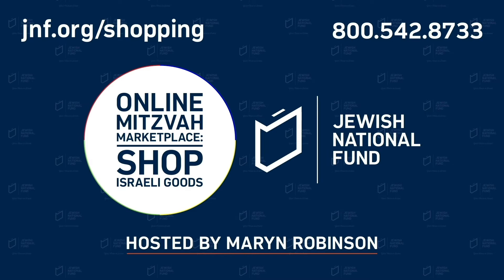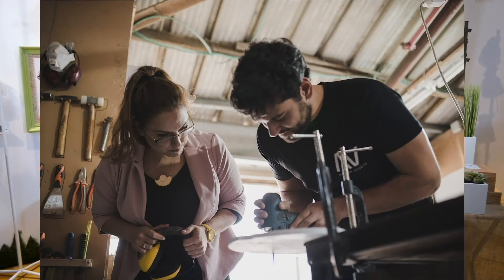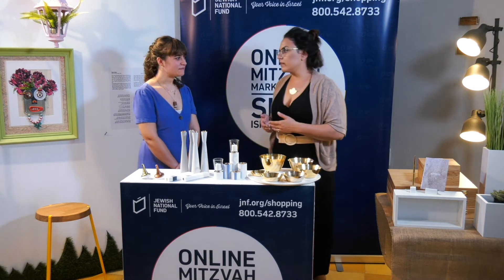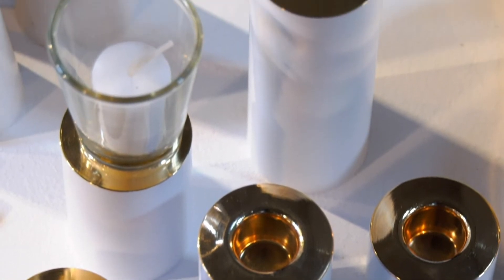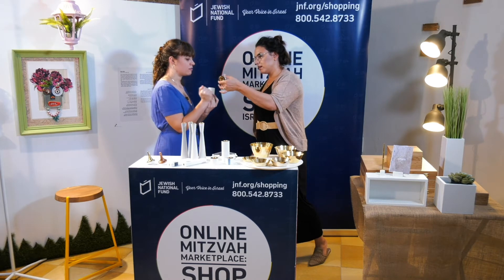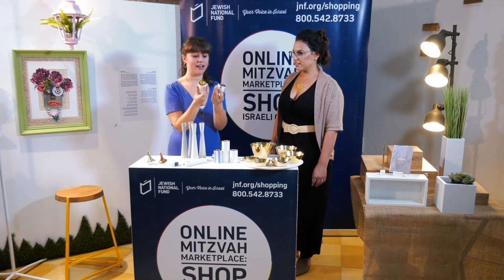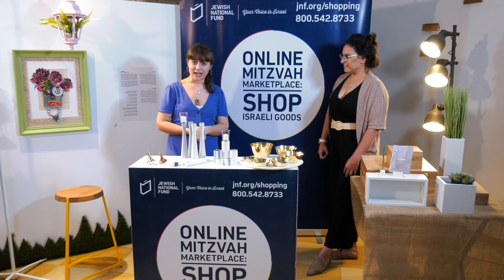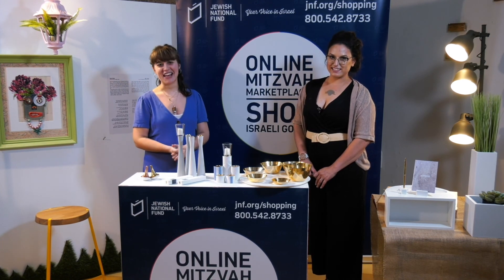Online Mitzvah Marketplace | AV Design Studios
We’re bringing Israel to you!

A showcase of Israel’s unique artisans, their products, and interesting stories — now available to you.

Need Help?

AV Design Studio
The studio was founded in 2013 by industrial designer Avital Kerner Rothenberg, a B. Des graduate of Holon Institute of Technology. The idea behind its establishment was conceived from Avital’s sense of vocation and the huge importance she places on recycling Corian for environmental protection and the correct utilization of natural resources.

What is Corian?
Corian is a particularly durable material composed of an acrylic polymer and alumina trihydrate, which has been in use in large industrial plants for about thirty years. It is primarily used for work surfaces in kitchens and bathrooms, as well as exterior walls. When Corian falls out of use in industry, it is disposed of and buried. AV Design Studio recycles this special material, giving it new life from a belief that consideration for the environment will benefit not only us, but our children as well.

Recycling without Compromising
AV Design Studio has set itself the goal of reusing Corian and taking advantage of its remarkable qualities to create luxury home products – products with an added value that goes far beyond their striking appearance. The studio’s products prove that recycling does not mean compromising on quality! The products combine recycled Corian with wood, 24-carat gold-plated brass, and silver. All the products are handcrafted, and emphasis is placed in each and every one on innovation, uniqueness, elegance, luxury and, of course, 100% environmental friendliness.

A Dream Come True
Avital founded the studio in the landscape of her childhood – in Moshav Regba. “As a little girl whose father worked in Regba Kitchens, I was exposed to Corian at a very young age”, she recounts. “I remember my father investigating and studying the material, and I guess my connection with Corian was already formed back then”. During her academic studies, Avital explored the intriguing material in depth, and when she graduated she decided to make her dream come true: to establish a business that recycles Corian in a way that does not impair its quality. “It’s very important to me to use quality materials and meticulously supervise the entire manufacturing process. There isn’t a single product that doesn’t pass through my hands. As a designer it’s important to me to restore the connection between quality, product lifespan, recycling, and luxury”.